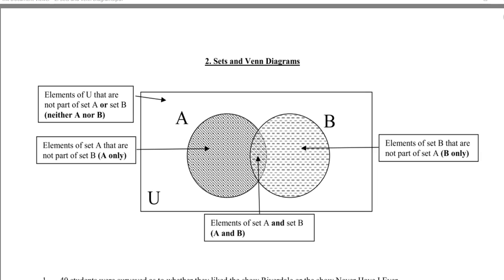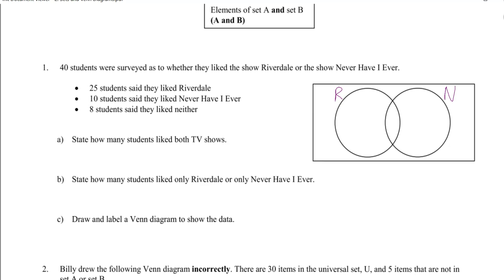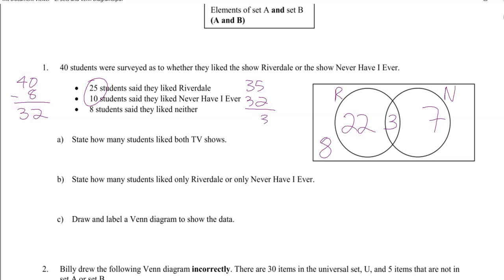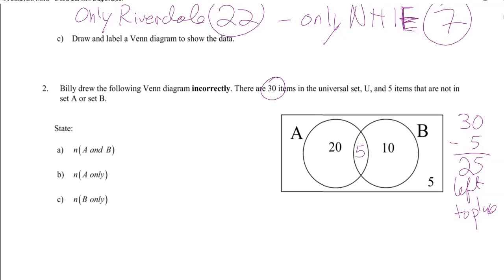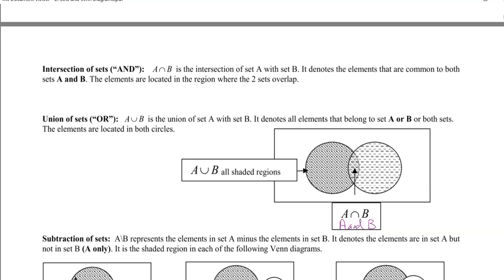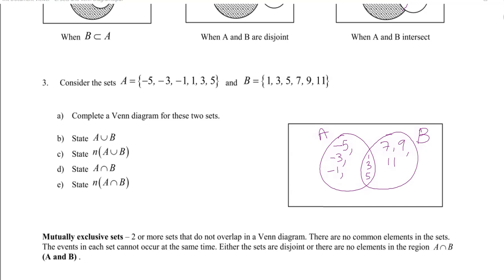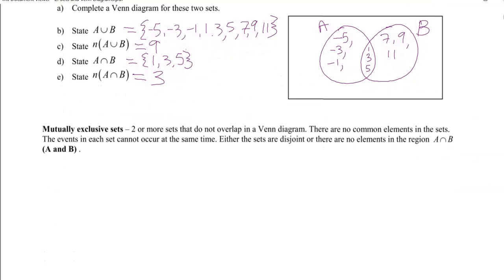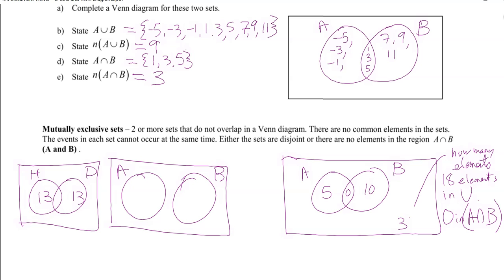2 Sets and Venn Diagrams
HWW Math 30-2 Fall 2020 Sets and Venn Diagrams